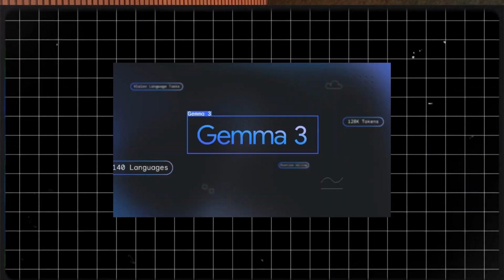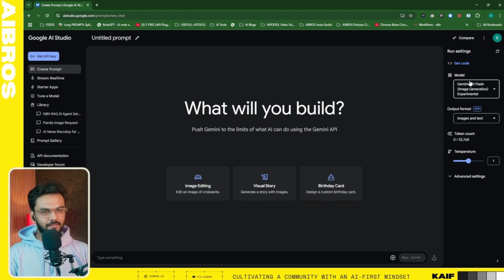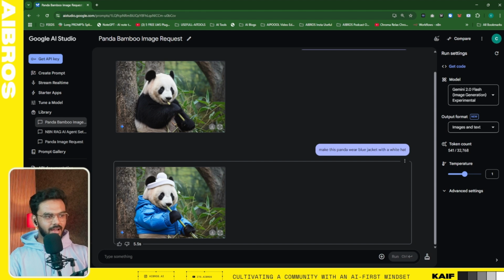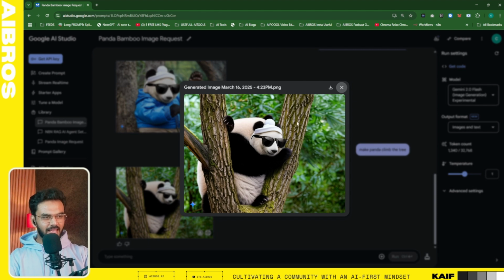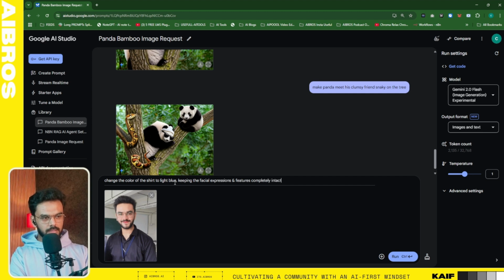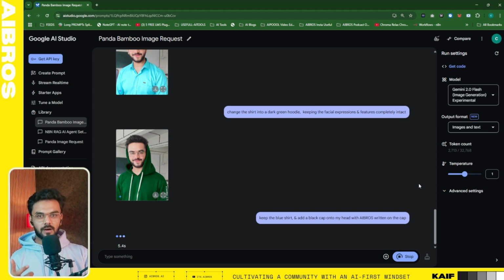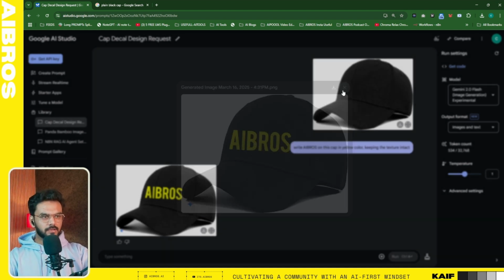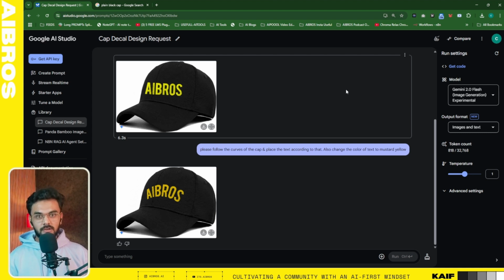Google Just Changed AI Editing Forever – TRY THIS NOW!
🚀 Google just changed the game! Now, you can edit ANY image with just words—yes, even existing ones! 🤯 And guess what? It’s completely FREE in Google AI Studio!

Want to try it out? Here’s how:
1️⃣ Go to Google AI Studio
2️⃣ Select Gemini 2.0 Flash Experimental as the model
3️⃣ Set the output format to Images & Text
4️⃣ Upload your image & let Gemini 2.0 do the magic! ✨

TIMESTAMPS
00:00  Intro